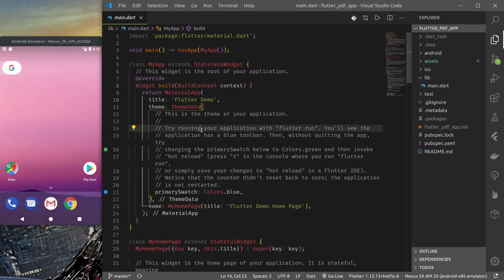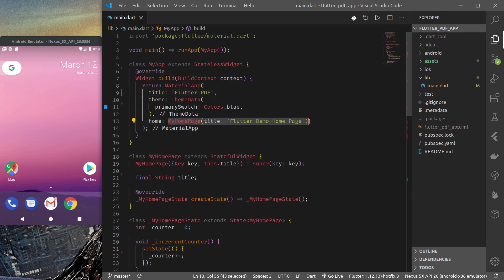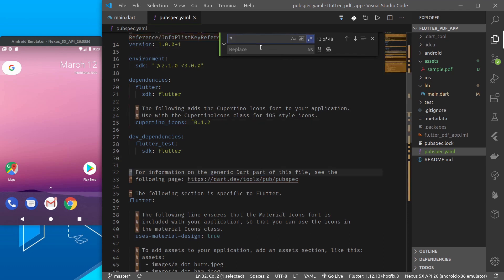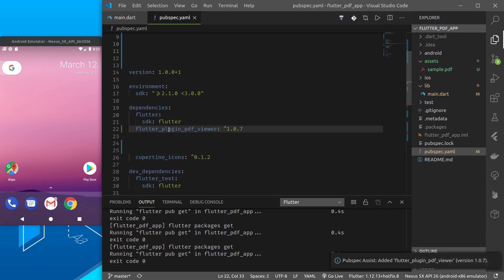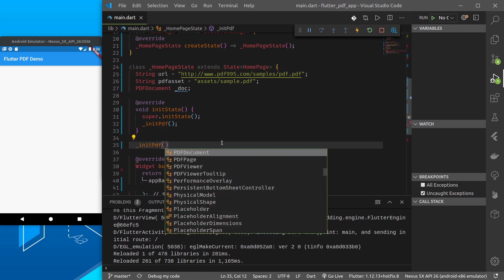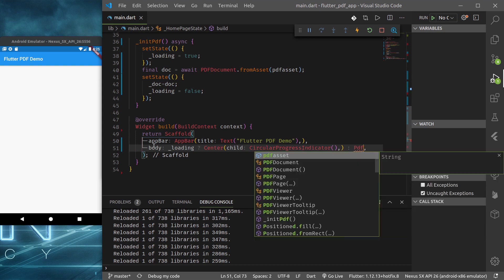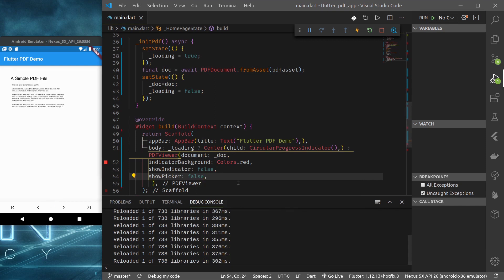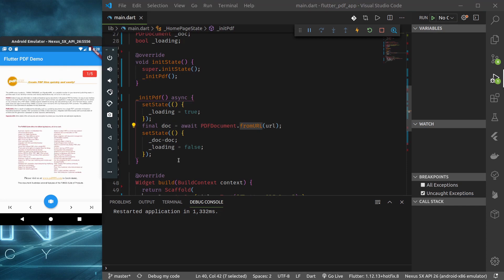Flutter Tutorial - PDF Document Viewer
A simple tutorial to learn to load and display PDF documents in your flutter applications.